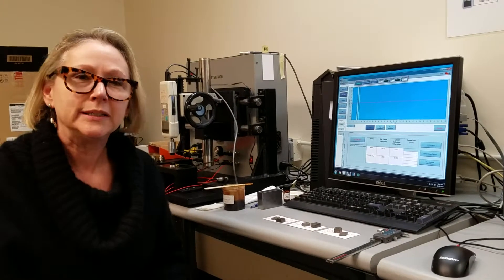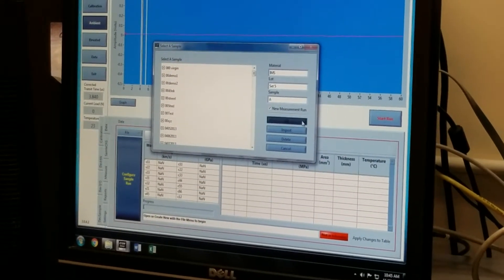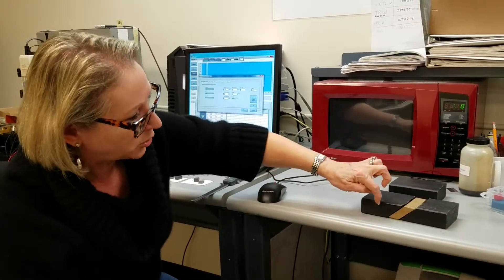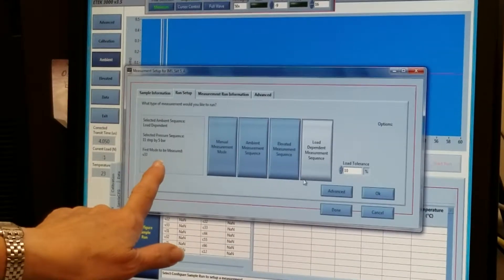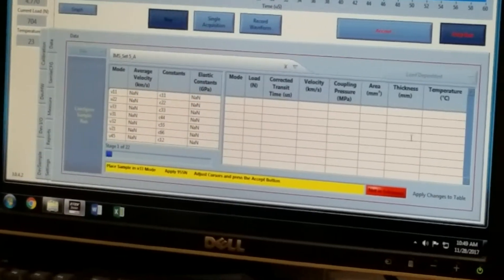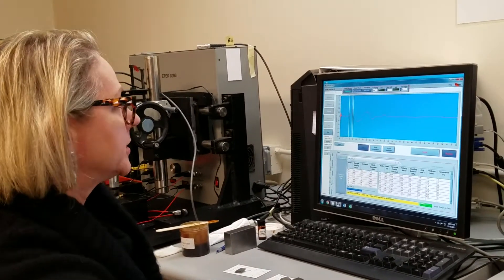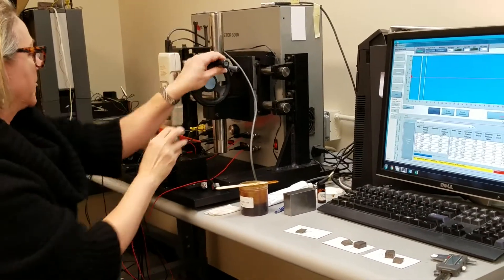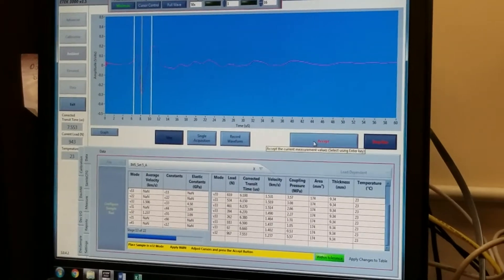ETEK 3000 load measurement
Friction materials have the unique property that their modulus varies with the load applied. As part of the SAE specification J2725, on prepared friction material samples,  ultrasonic transit times are measured using the ETEK 3000, as a function of load. This is done for both out-of-plane, shear and compressional modes. This video demonstrates the procedure. The percent change in shear and compressional modulus are calculated with the ETEK software from these ultrasonic transit times.